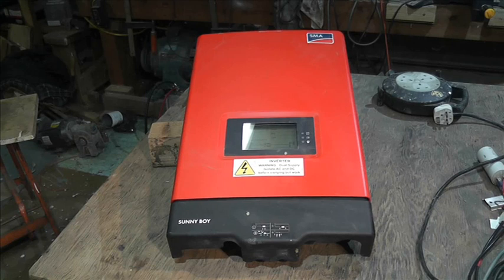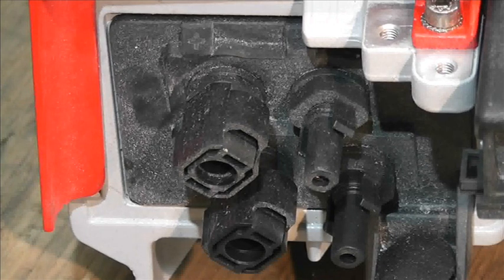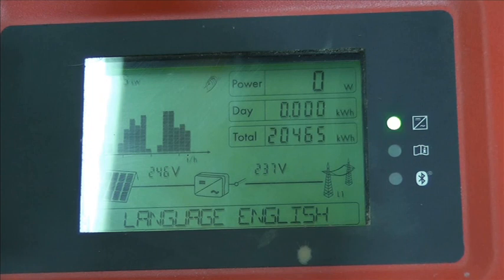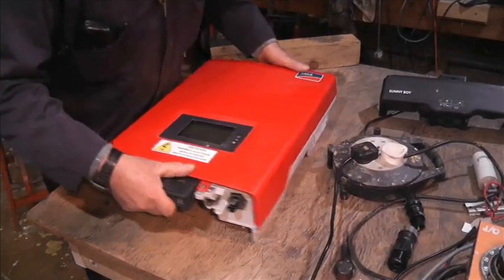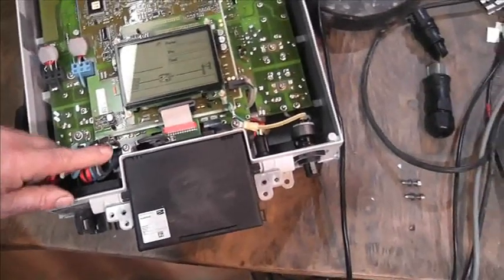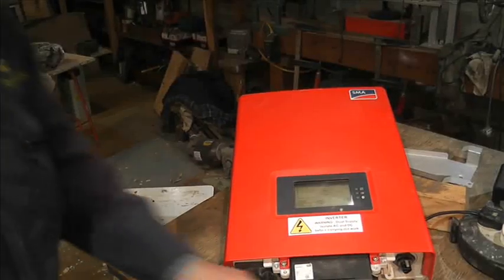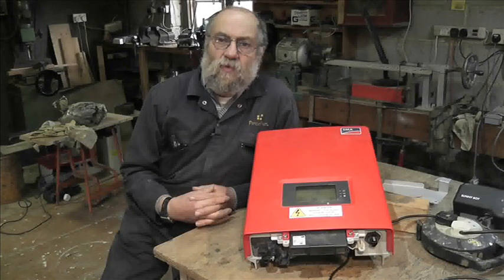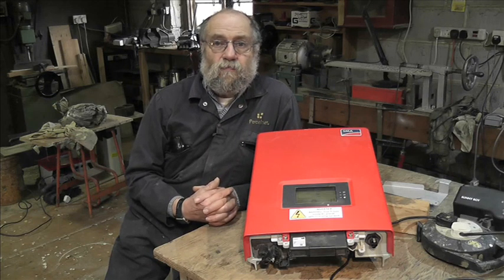SMA HF solar grid inverter, features and test.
A brief look at an SMA SB HF inverter. If you appreciate this educational channel and wish to help please click on my name (above) and see under "about", you will have to scroll down that page, cheers